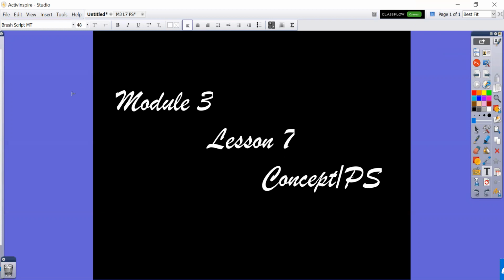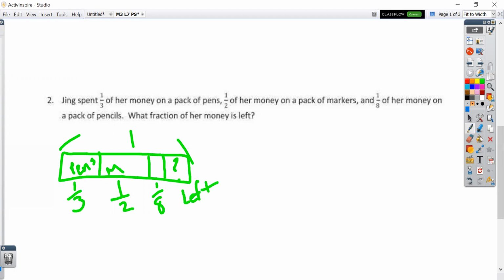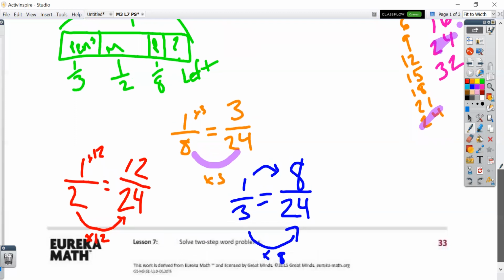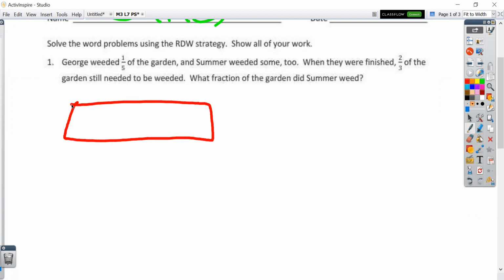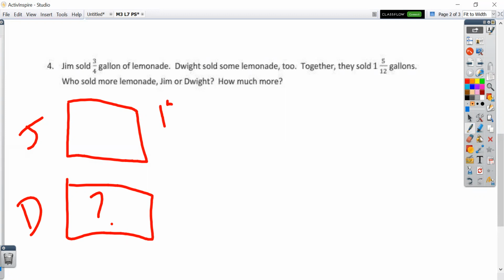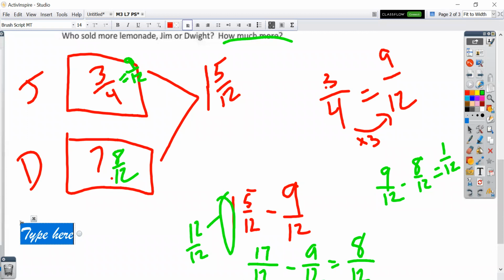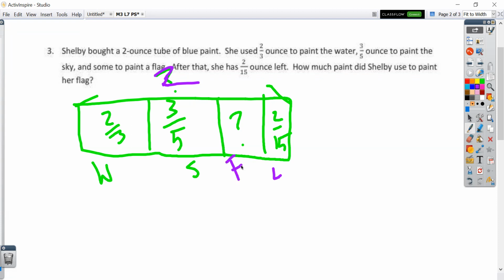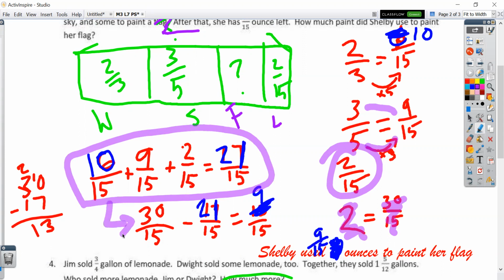M3 Lesson 7 Concept